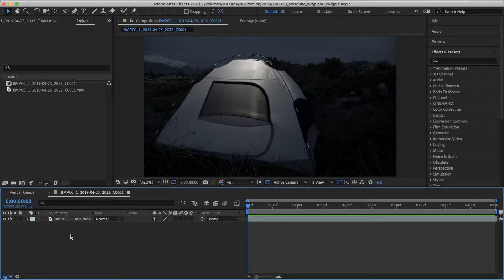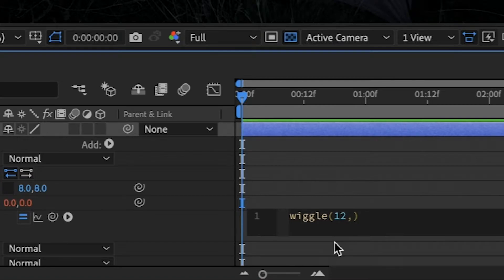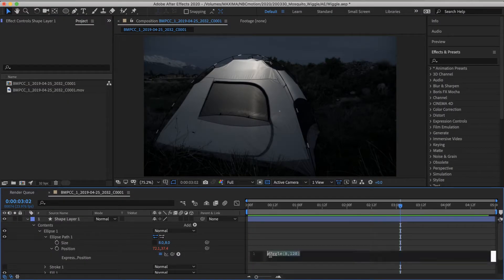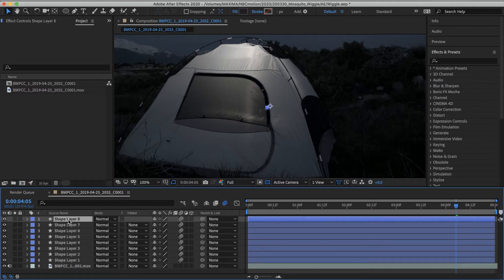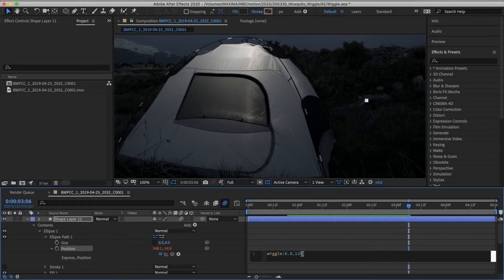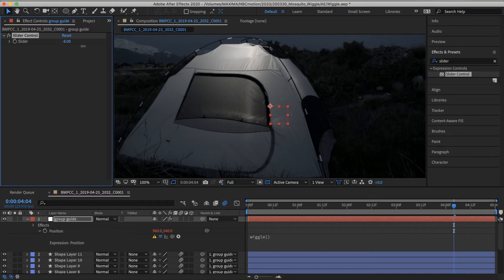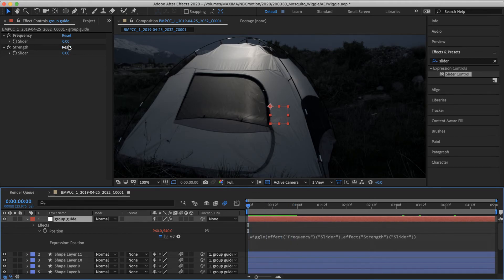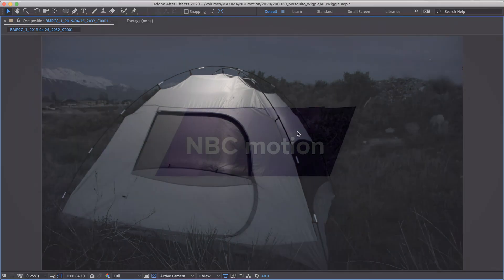Use the wiggle expression to create a swarm of bugs in After Effects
The Wiggle expression, wiggle(value,value), is one of the most useful tools in After Effects for creating randomized position (or rotation or scale) data. In this video I demonstrate how to quickly create a cloud of swarming bugs using just a shape layer and this expression.

0:35 is where I begin using the expression

In the latter half of the video (starting at 3:45) I show how to use slider controls to affect the expression from the effect controls panel.